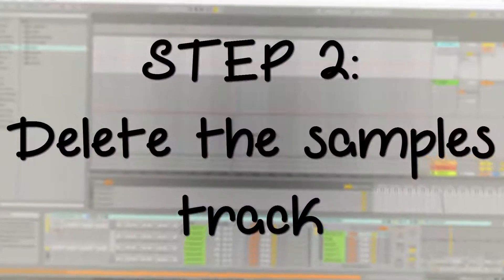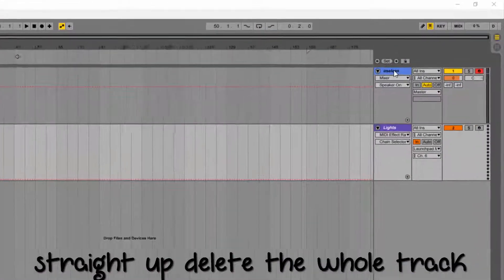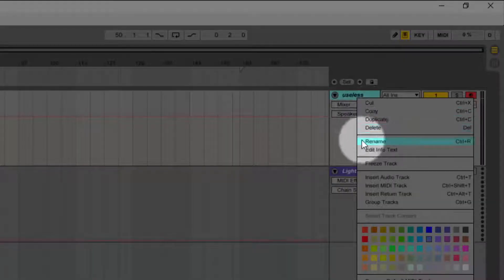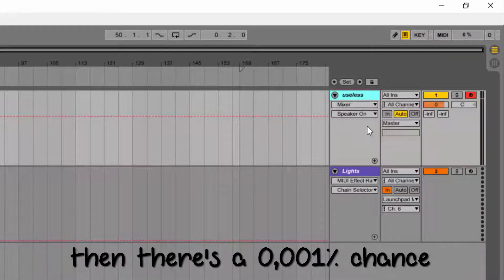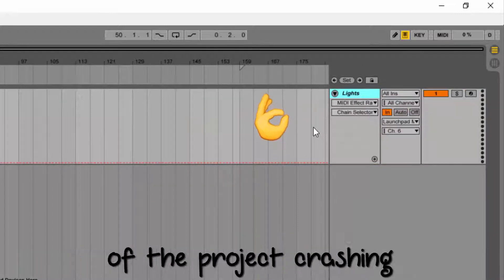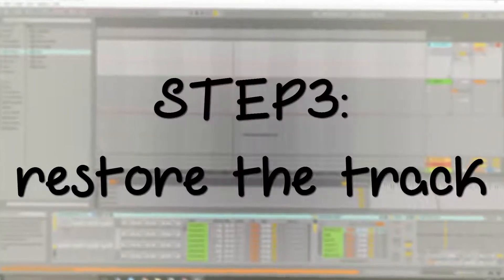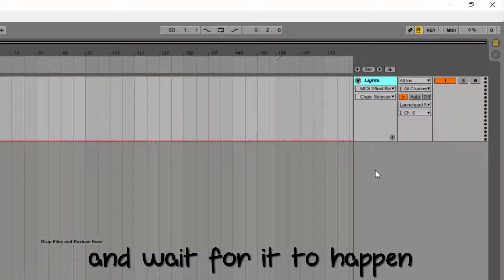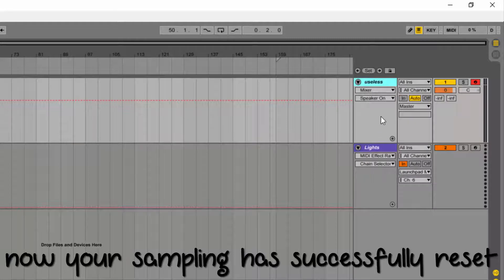KraKen Teaches #1: How to reset multisampling [Launchpad Tutorial]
Welcome to a new waste of t... i mean, series.

Also idk what happened during the editing process but my lp looks like a Minecraft art now, nice.

         --Also tell me what i should teach you next, it might help--